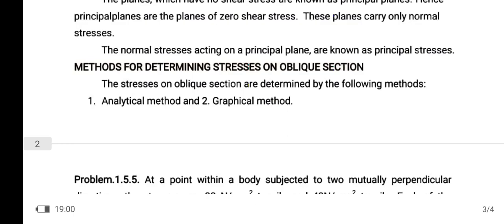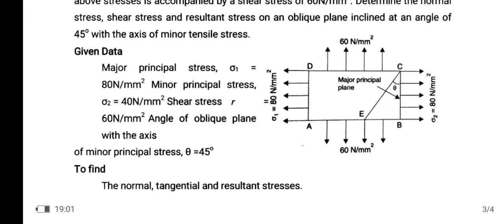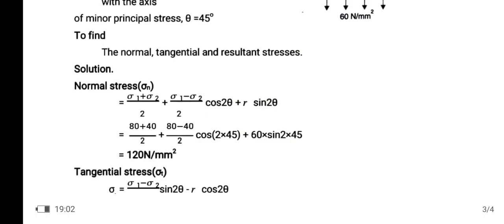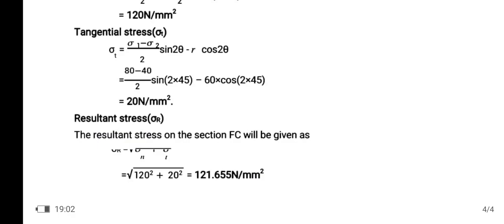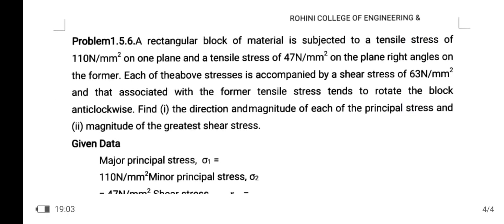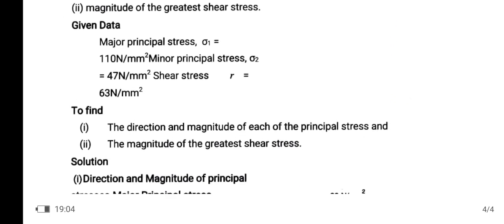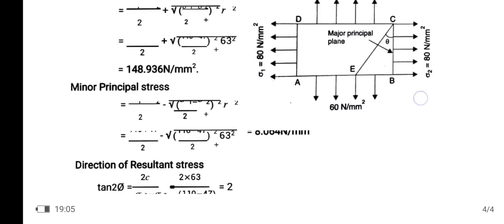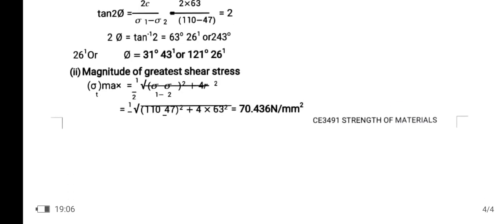principle stress and principles plane